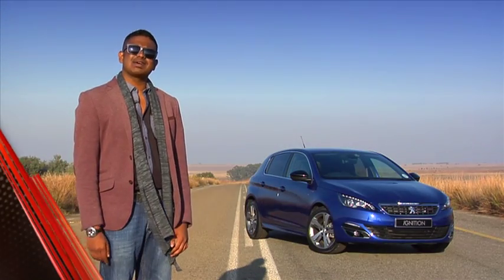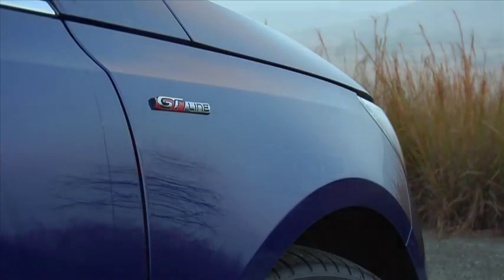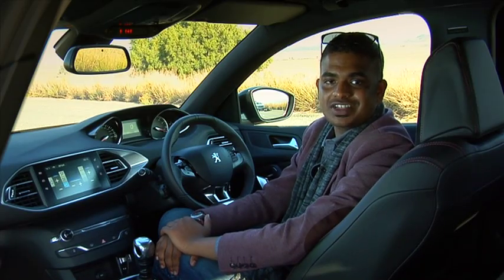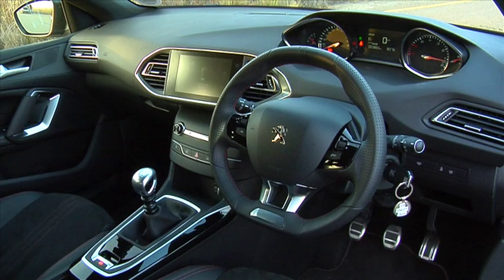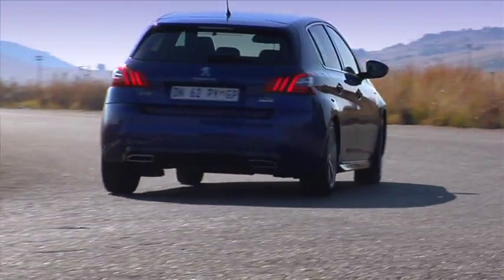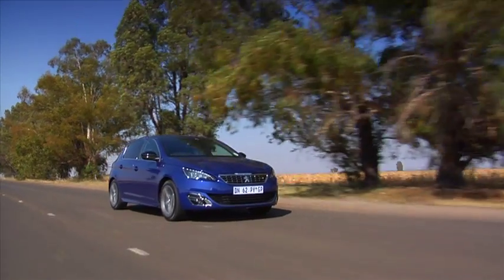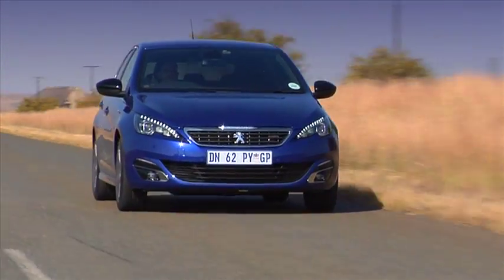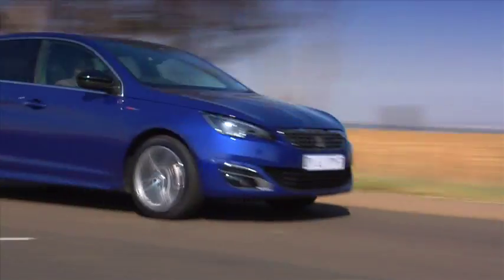2015 Peugeot 308